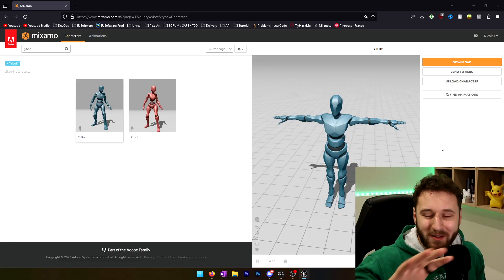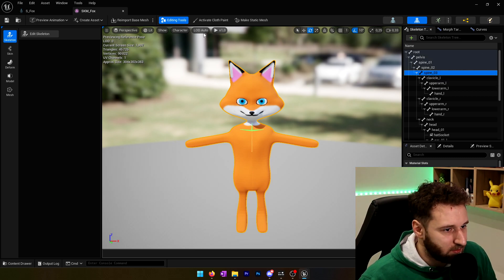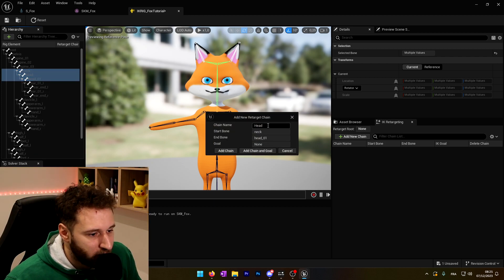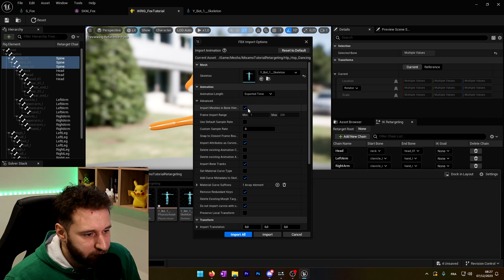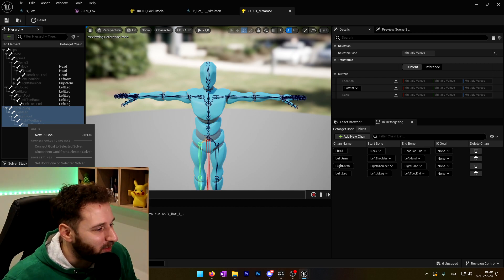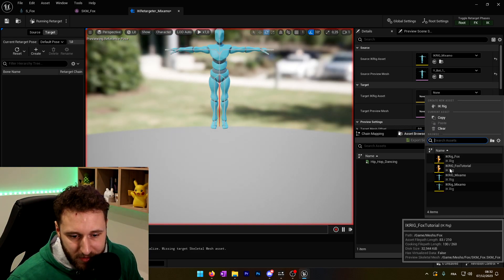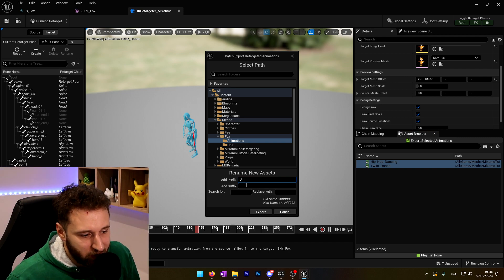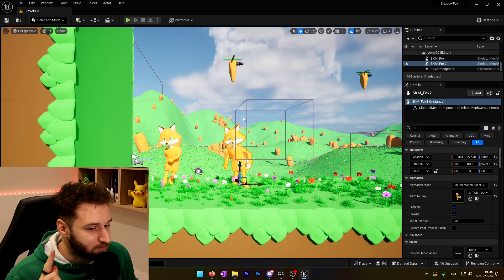The Easiest Way to Retarget Mixamo Animations To Any Character in Unreal Engine 5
Hello ! Today we will see a quick and simple way to retarget animations from Mixamo into any Character in Unreal Engine.